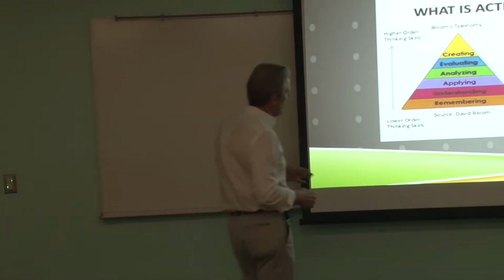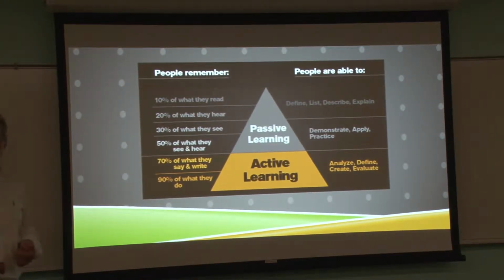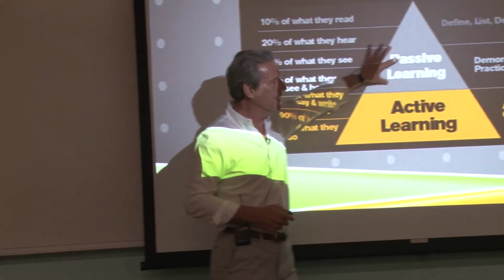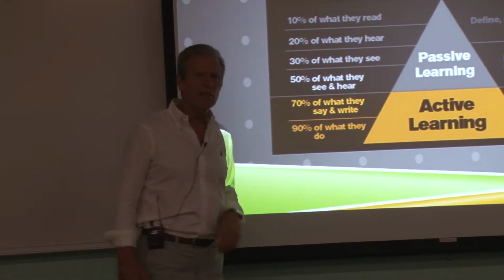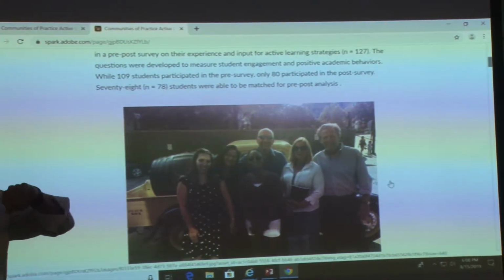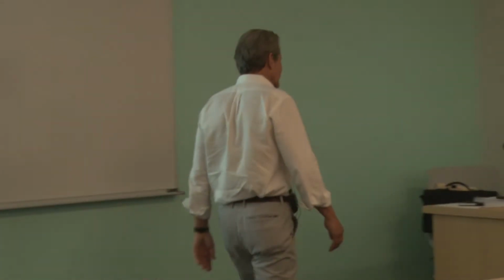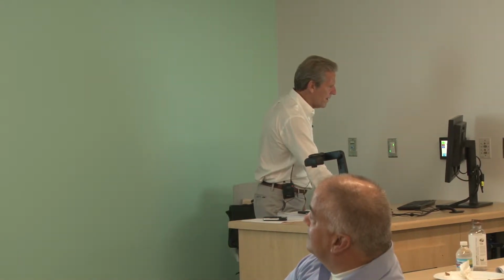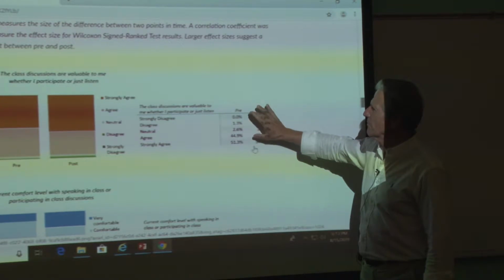Active Learning Session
Active Learning Session with MCC biology instructor Frederick D. Hjertstedt